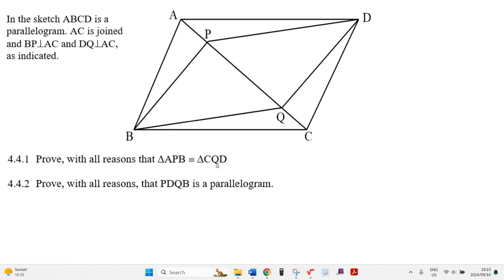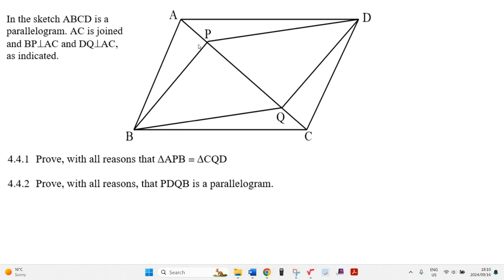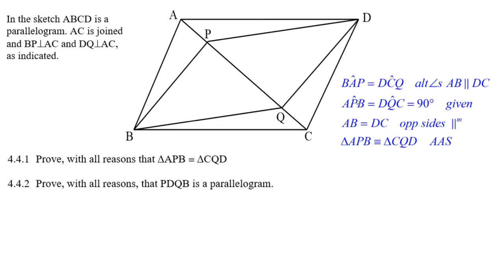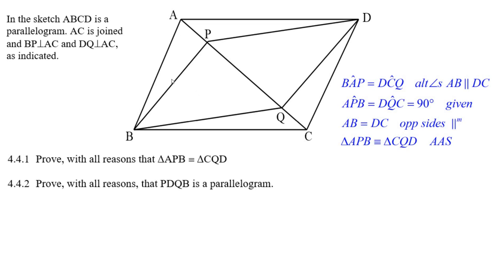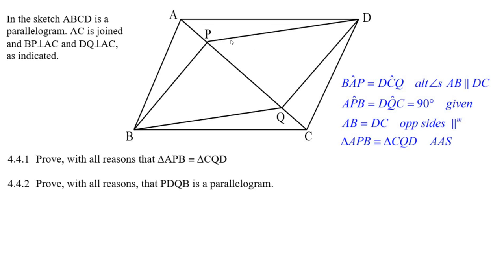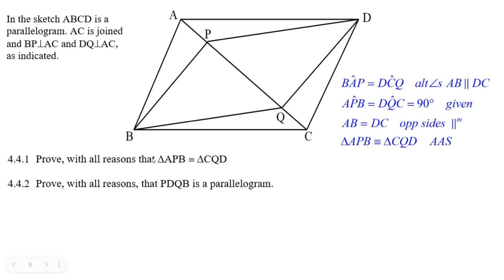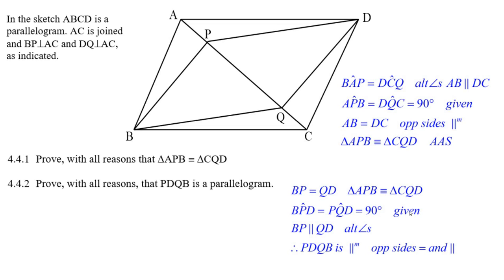Geometry Proofs Q4 4